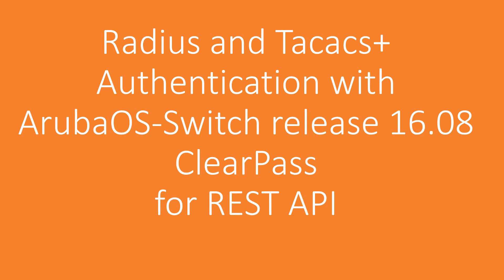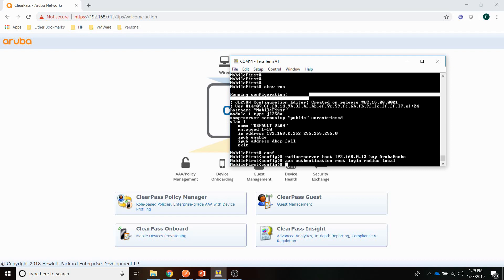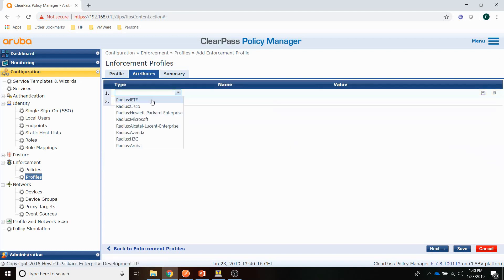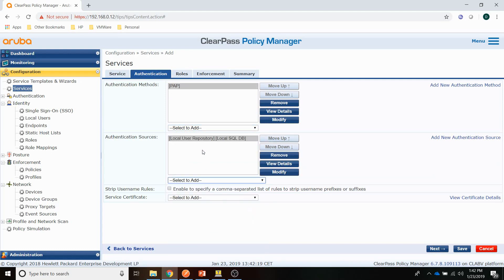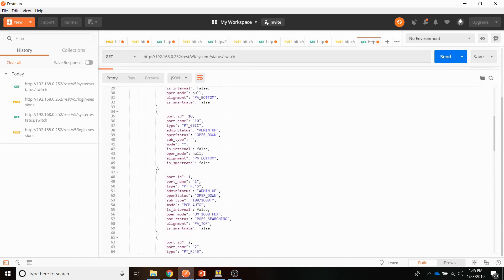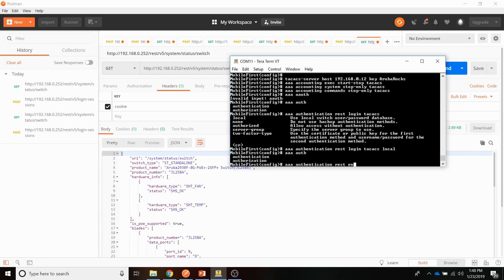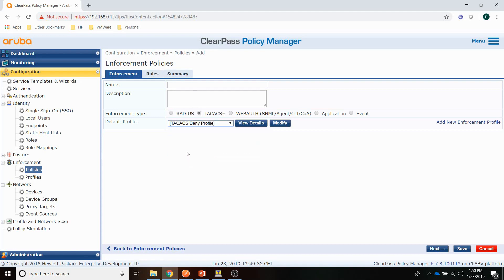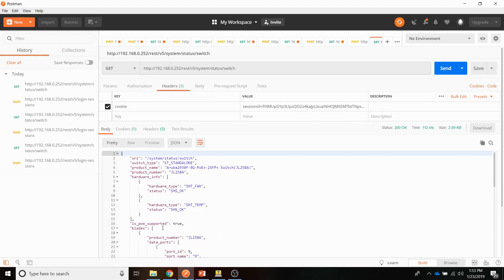AOS switch REST authentication with Radius and Tacacs+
This video shows how to configure Radius and Tacacs+ authentication with AOS-Switch 16.08 (and later) using ClearPass. In the first half you'll see how Radius is configured on the switch and on ClearPass and in the second half we'll be covering Tacacs+.